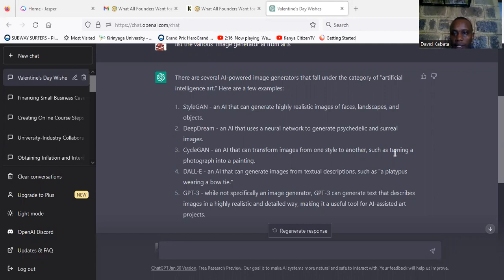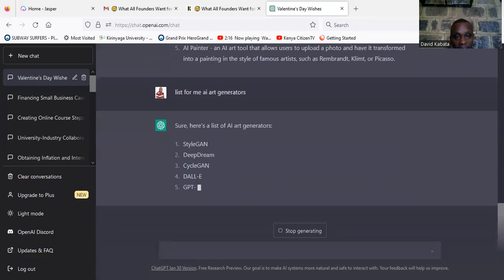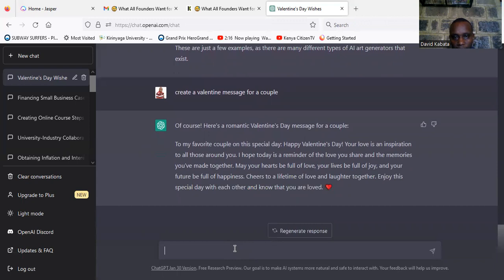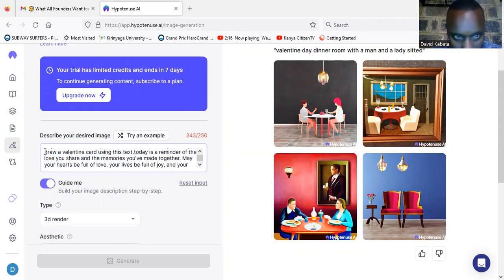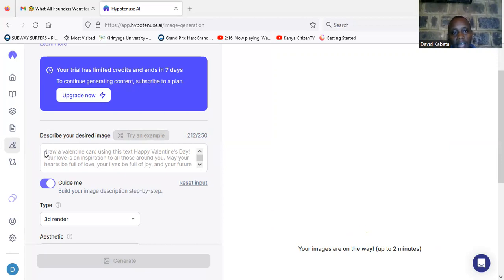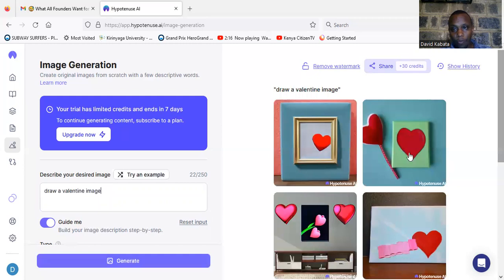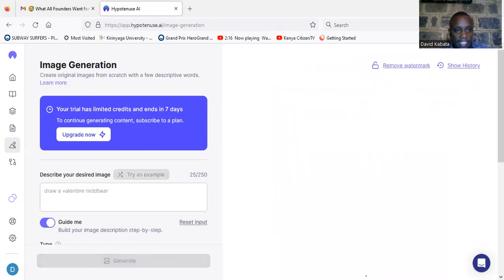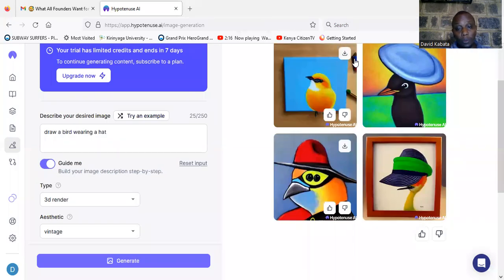Creating art images from text using AI image generators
This video teaches you how to create art images using artificial intelligence image generators from text.